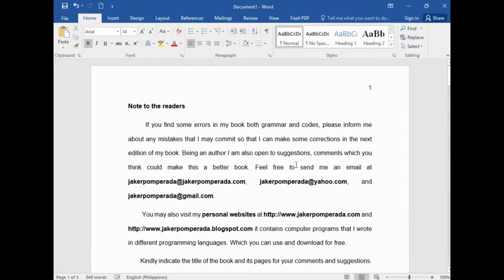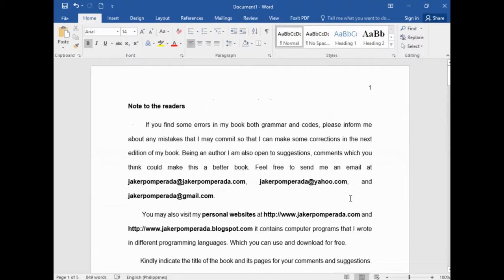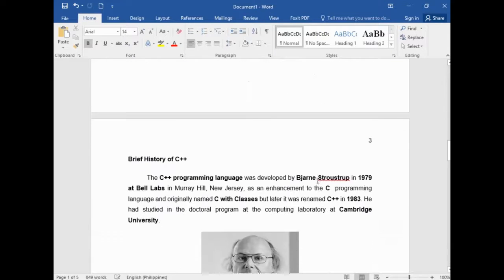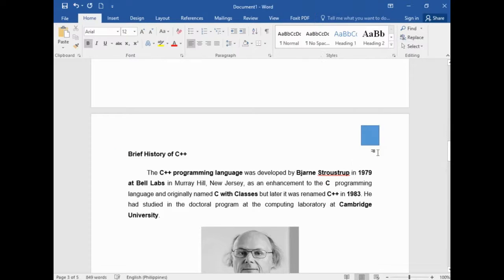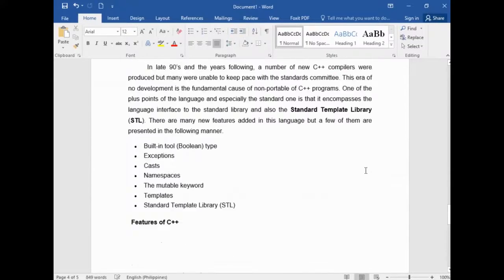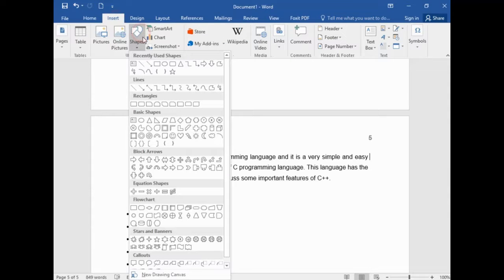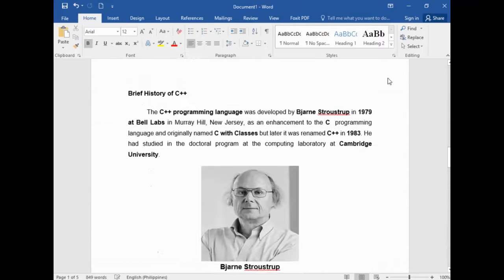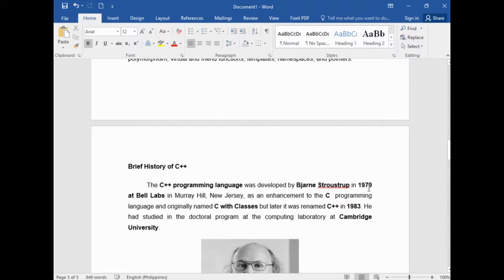Remove Selected Pages Numbers in Microsoft Word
I make this video tutorial to teach you how to remove selected pages in a Microsoft Word document.

Here in Bacolod City, Negros Occidental I also accepting computer repair, web development using WordPress, Computer Networking, and Arduino Project development at a very affordable price. My personal website is programming website is am also a book author you can purchase my books on computer programming and information technology in the following